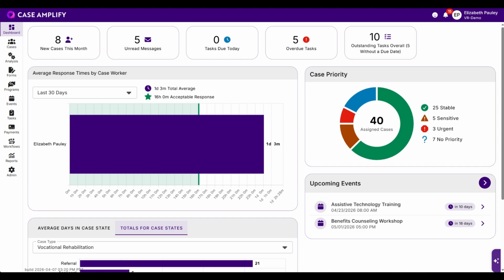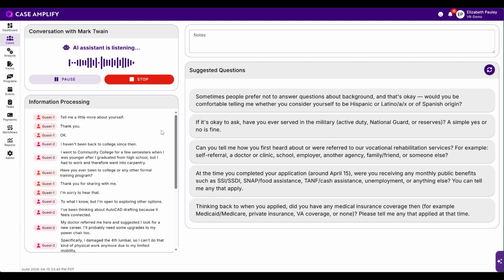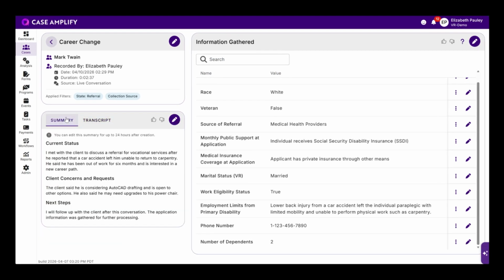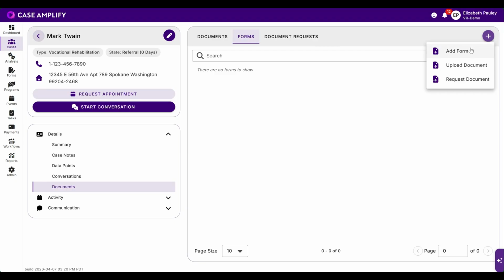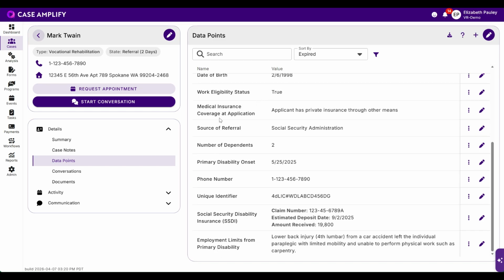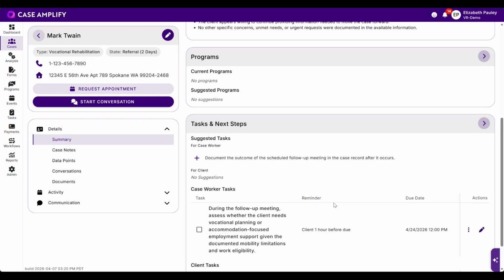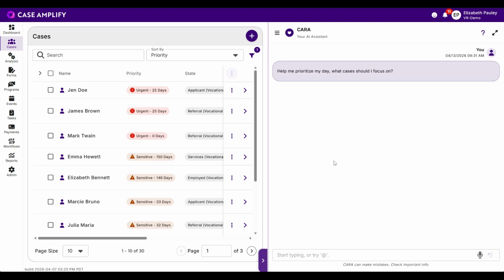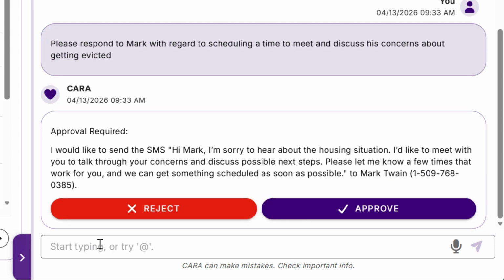Transform Your Casework - Case Amplify Product Demo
Take a closer look at Case Amplify in action. In this demo, we walk through the powerful features designed to make casework smarter, faster, and more human-centered.

See how Case Amplify helps you:
Capture better notes with AI-assisted conversations
Manage documents effortlessly
Engage clients via SMS with ease
Streamline case management with intuitive tools

Built specifically for people who support people, Case Amplify reduces busywork so you can focus on what matters most — making a real impact in your clients' lives.